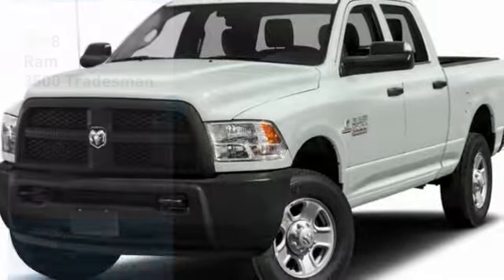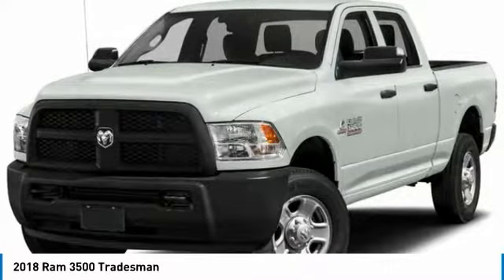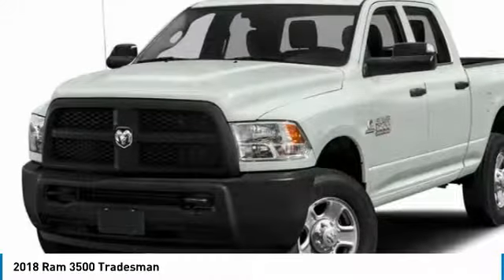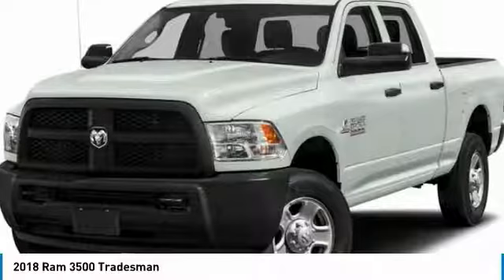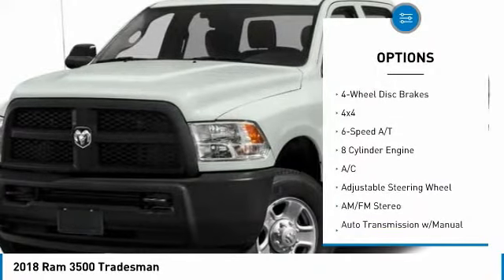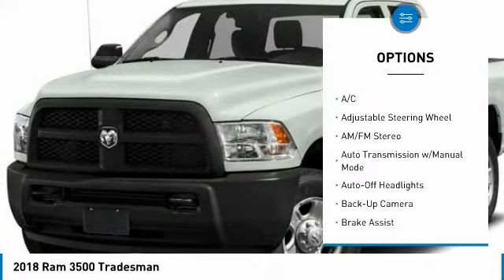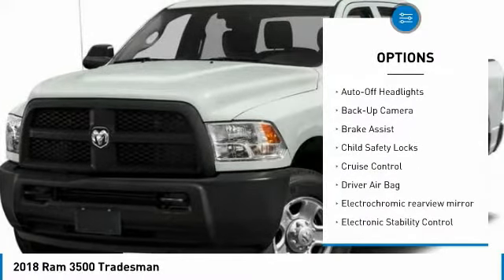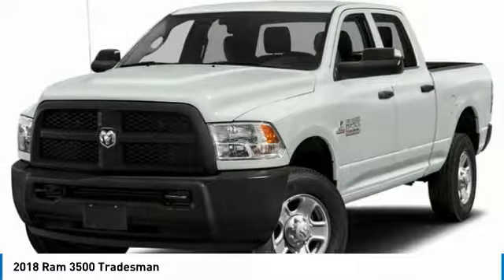2018 Ram 3500 JG204025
2018 RAM 3500 Paramus, NJ
Stock# JG204025

This Ram 3500 boasts a Intercooled Turbo Diesel I-6 6.7 L/408 engine powering this Automatic transmission. Wheels: 18  x 8.0  Steel, Variable Intermittent Wipers, Urethane Gear Shift Knob.

Transmission: 6-Speed Automatic 66RFE, Transmission w/Driver Selectable Mode, Sequential Shift Control and Oil Cooler, Tires: LT275/70R18E BSW AS, Tire Specific Low Tire Pressure Warning, Tip start, Tailgate Rear Cargo Access, Systems Monitor, Steel Spare Wheel, Single Stainless Steel Exhaust, Side Impact Beams.

Come in for a quick visit at Dodge Chrysler Jeep Ram Of Paramus, 315 Rt 4 West, Paramus, NJ 07652 to claim your Ram 3500!